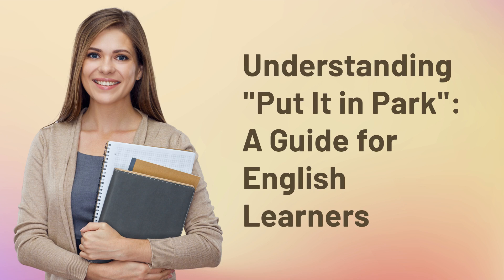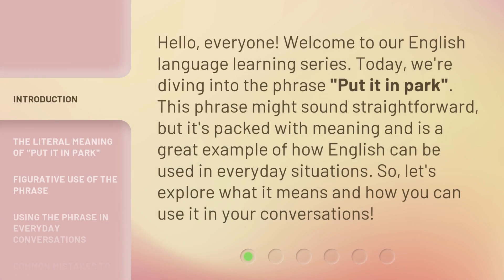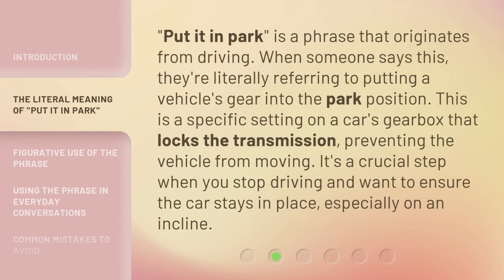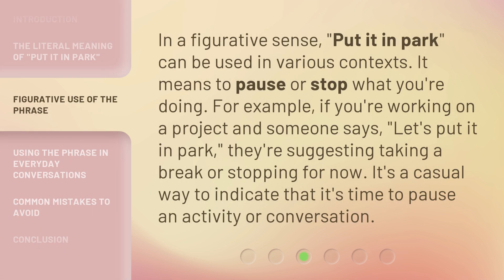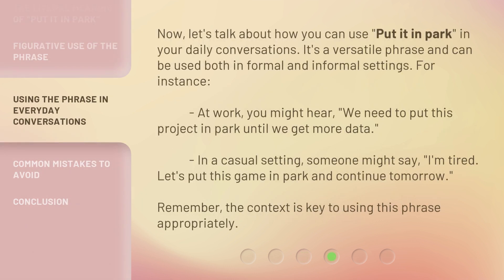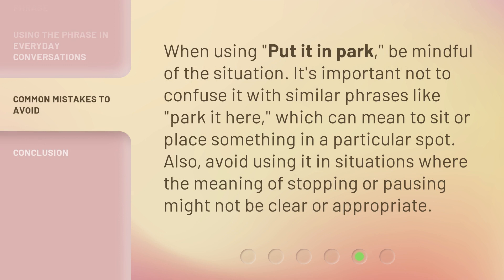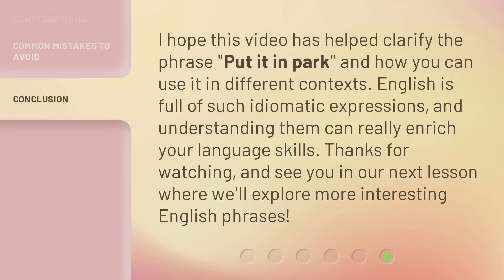Understanding "Put It in Park": A Guide for English Learners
00:00 • Introduction - Understanding "Put It in Park": A Guide for English Learners
00:34 • The Literal Meaning of "Put It in Park"
01:01 • Figurative Use of the Phrase
01:27 • Using the Phrase in Everyday Conversations
02:01 • Common Mistakes to Avoid